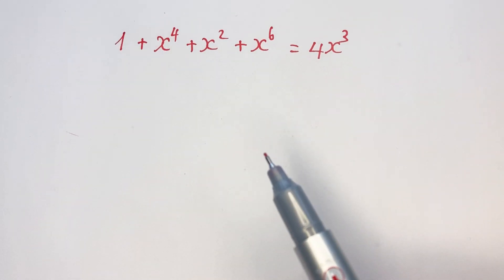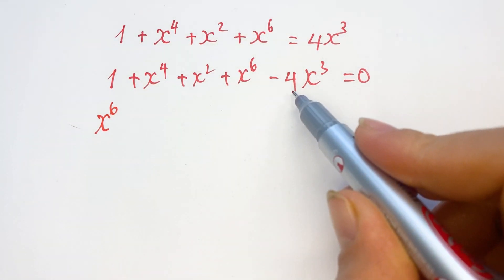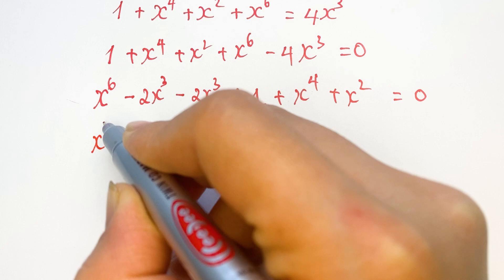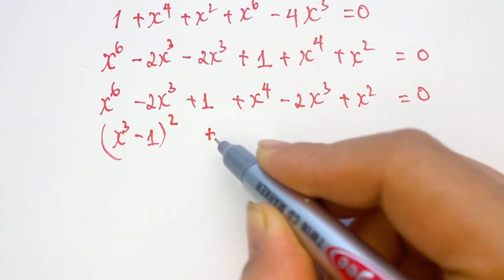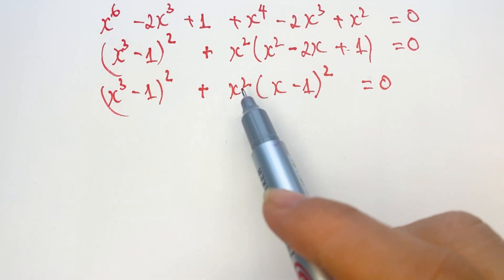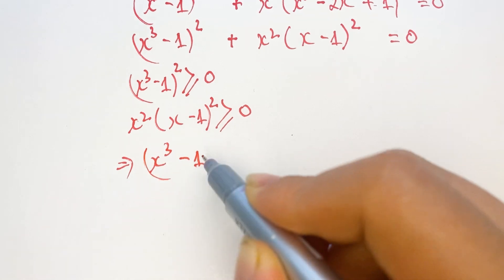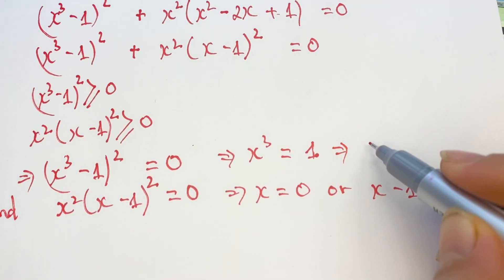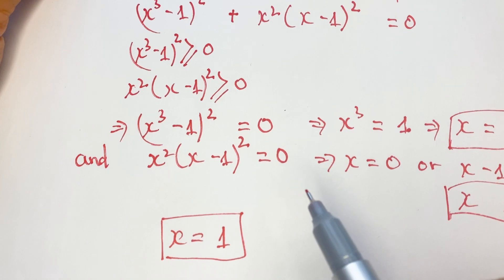Math Olympiad Problem || A Nice Exponential Equation